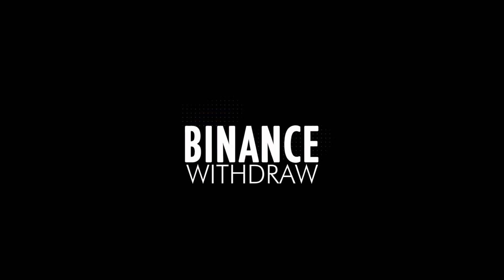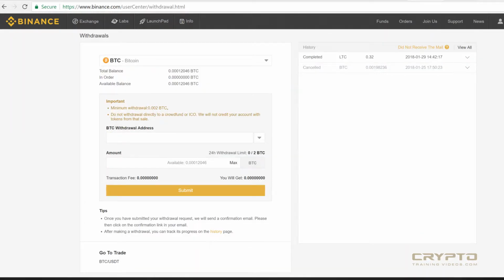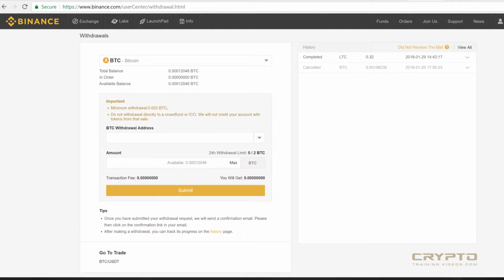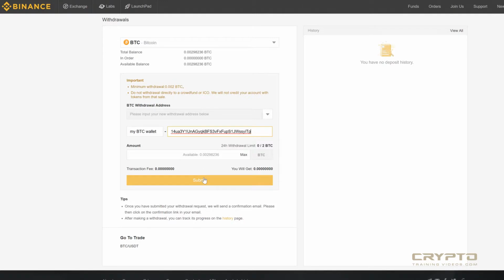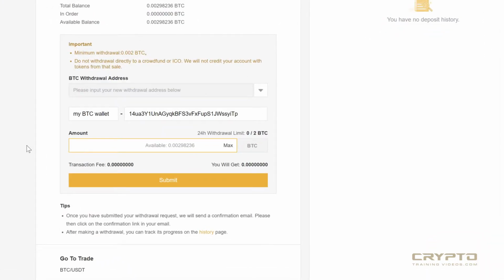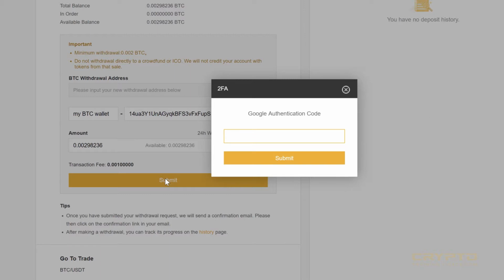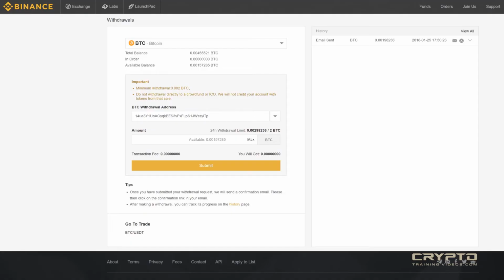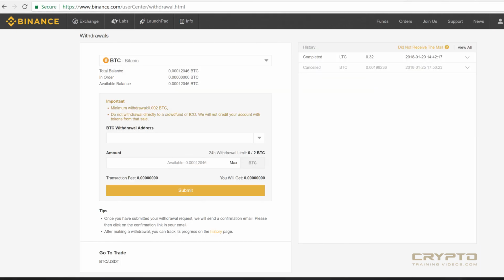Binance Withdraw - How-to Withdrawal Crypto!! The Most Complete, Concise, Efficient Tutorial Video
Learn how to withdraw your money from the Binance Exchange into your own wallet!

You just want to learn how to do it, right?! You won't waste your time here... you'll get exactly what you are looking for

No fluff, no wasted time on self-promotion, accurate and concise. This video covers EVERYTHING you need to know and how-to do it

We're working on a ton of content to help you navigate the crypto market efficiently and confidently. Our goal is to teach you exactly what you need to know without wasting your time

If you don't have a friend who referred you feel free to use ours!! We'll thank you!!!